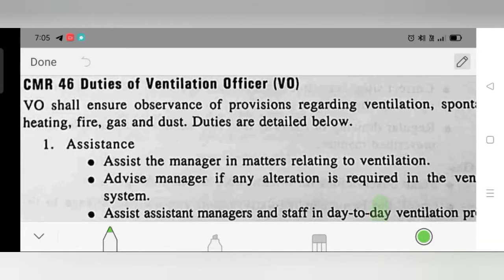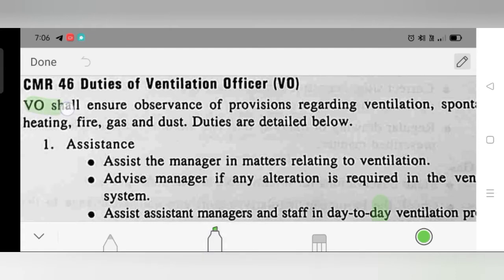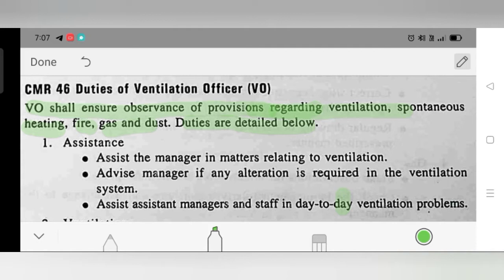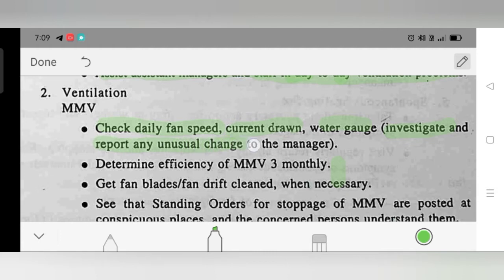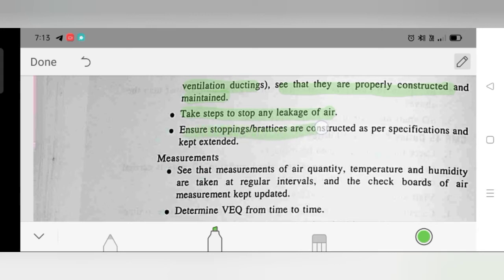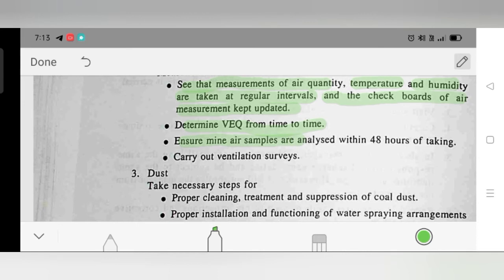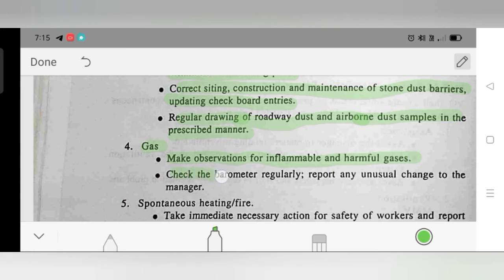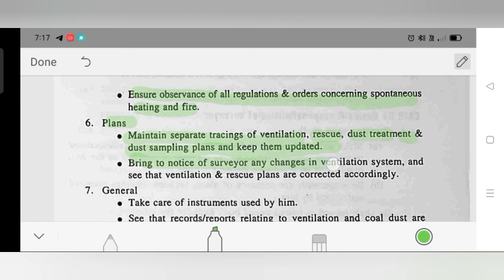DUTIES OF COMPETENT PERSON & OFFICIAL- VENTILATION OFFICER (VO) MINE LEGISLATION &